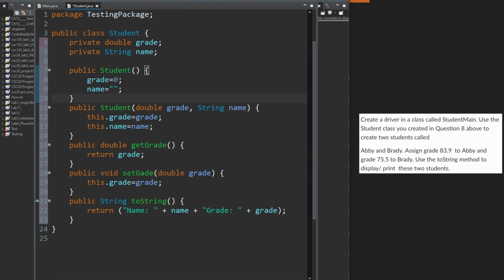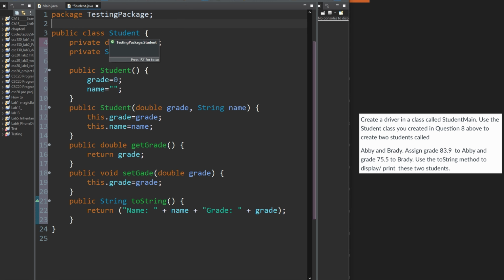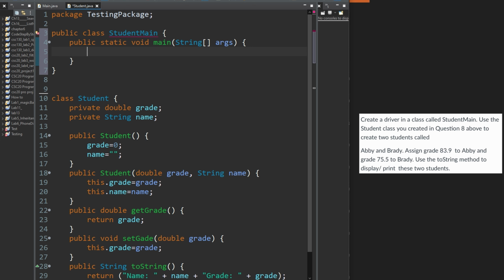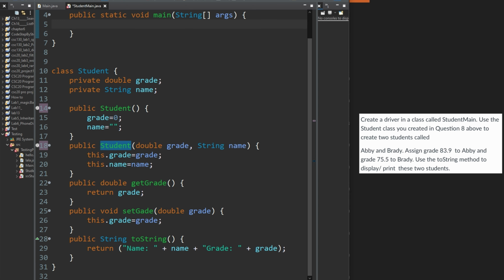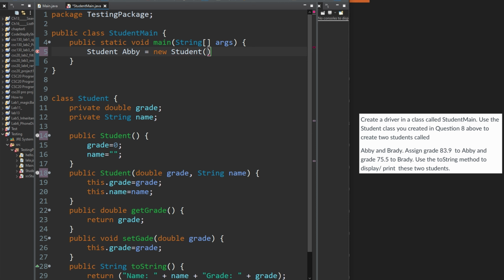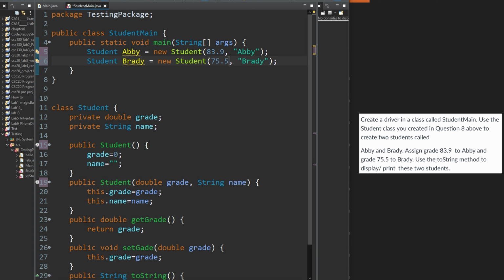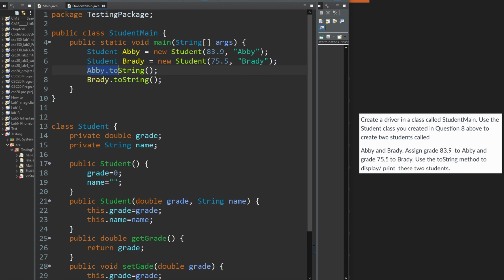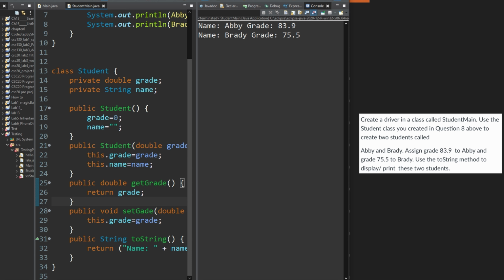Create a driver in a class called StudentMain. Use the S... | Programming Concepts and Methodology 2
Create a driver in a class called StudentMain. Use the Student class you created in Question 8 (previous video) above to create two students called
Abby and Brady. Assign grade 83.9 to Abby and grade 75.5 to Brady. Use the toString method to display/ print these two students.